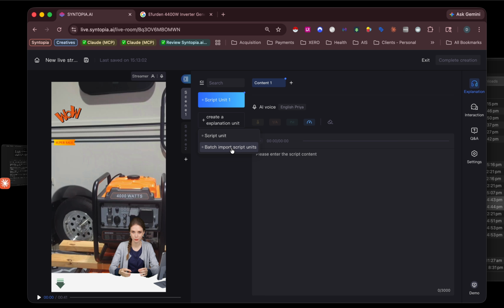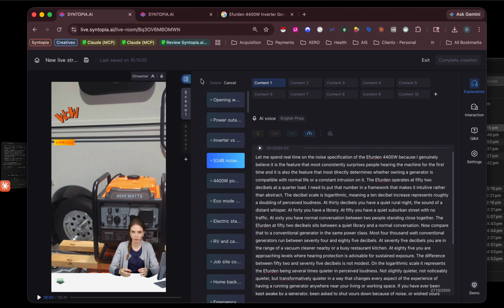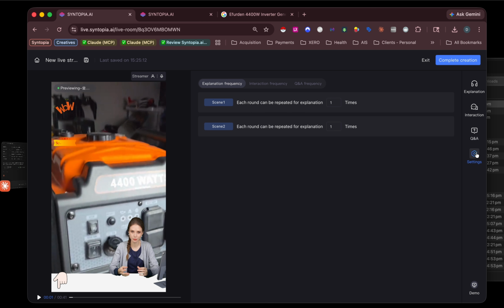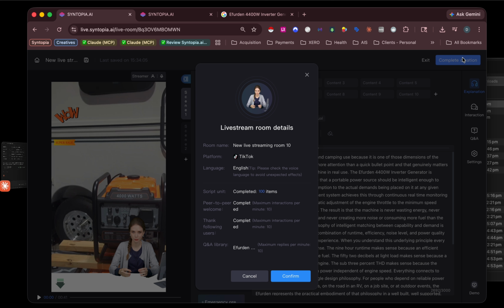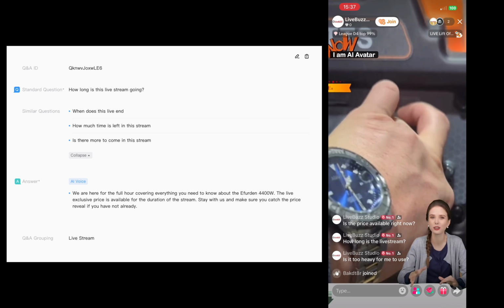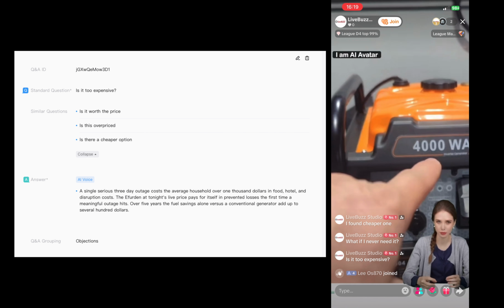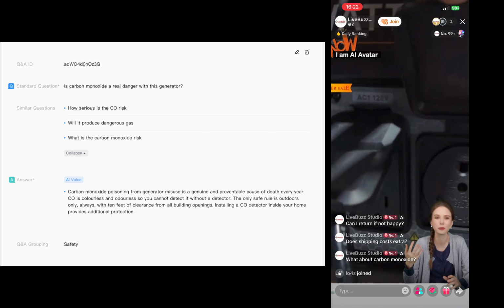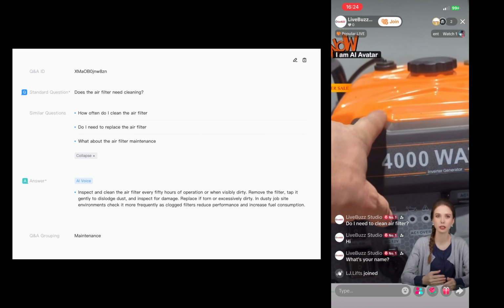How to Use AI for TikTok Shop – Full Live Room Setup & Demo | Syntopia Tutorial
In this tutorial, you'll learn how to use Claude AI to write scripts for a 24/7 TikTok Shop AI livestream — and see the full setup from live room design through to a sandbox demo of the AI host interacting with viewers in real time.

This is a different live room build method to Part 3 proving there's more than one way to set up inside Syntopia.

You'll also see exactly how the AI host reads comments, responds automatically, and welcomes viewers by name.

This is Part 4 of the Syntopia tutorial series:
▶ Part 3 – How to Build a TikTok Shop AI Live Room – Design, Avatar Demo & Live Interaction

What you'll learn in this video:

1. How to use Claude AI to write non-repetitive scripts for long-form AI lives
2. How to structure enough script content to run a 24-hour livestream
3. A second method for building your Syntopia live room from scratch
4. How to set up your Q&A knowledge base so the AI answers real product questions
5. How to configure all Syntopia settings before going live
6. How the AI avatar replies to comments and welcomes viewers in real time (sandbox demo)

This is ideal for:

- Brands and creators who want to automate their live commerce content
- Agencies managing multiple AI live rooms at scale
- Anyone curious about what AI-powered TikTok lives look like in practice

What Is Syntopia?

Interactive 24/7 AI livestreaming with no human host
Real-time comment reading and audience engagement
Hyperrealistic AI hosts that welcome viewers by name
Automated product selling around the clock
Multi-room and multi-account scaling

Unlike prerecorded video tools or static avatar generators, Syntopia powers fully interactive AI livestreams that respond to your audience in real time — at any hour, without a team.

E-commerce brands going live without a host
Agencies running AI-powered livestream campaigns
Content creators scaling output without scaling cost
Anyone replacing or supplementing human live hosts with AI

Why AI Livestreaming Is Growing
In 2024, two AI avatars generated $7.65M in a single 7-hour livestream in China — to 13 million viewers, with no human hosts. That technology is now available in the West through Syntopia.

AI hosts are increasingly used for:

24/7 continuous live selling
Real-time product demonstrations
Automated comment engagement
Multi-account live commerce at scale

This tutorial shows how to implement it practically, from scripts to going live.
More tutorials, AI avatar case studies, livestream strategies, and platform updates coming regularly.
Keywords / Topics Covered
AI livestreaming TikTok
TikTok Shop AI live
AI live host TikTok
Automate TikTok live
AI livestream scripts
24/7 TikTok live
AI avatar TikTok Shop
Live commerce automation
Syntopia tutorial
TikTok live without streamer
AI sales host
Automated livestream setup
Interactive AI avatar